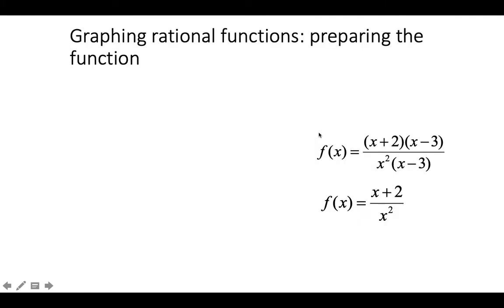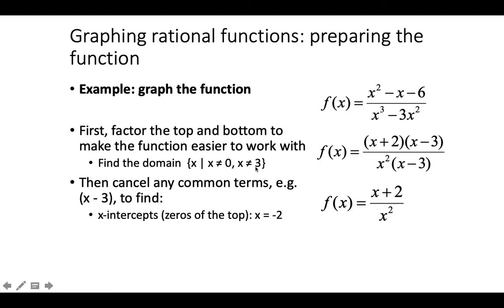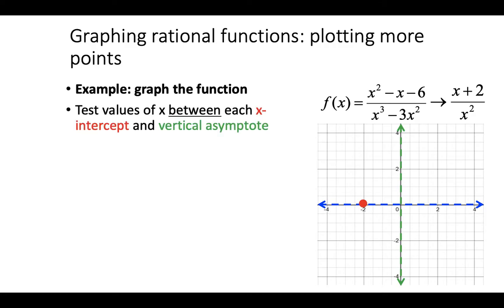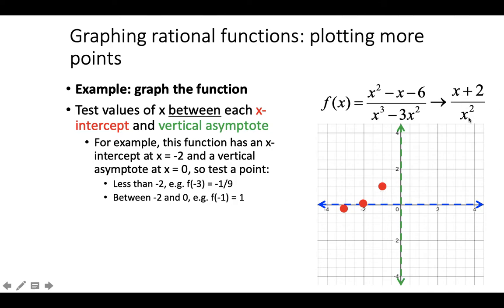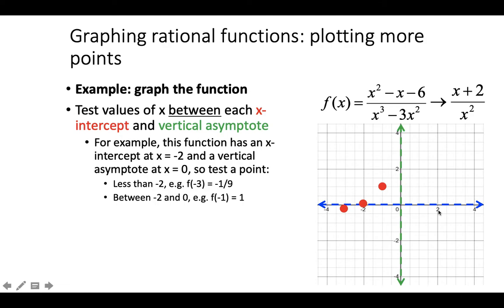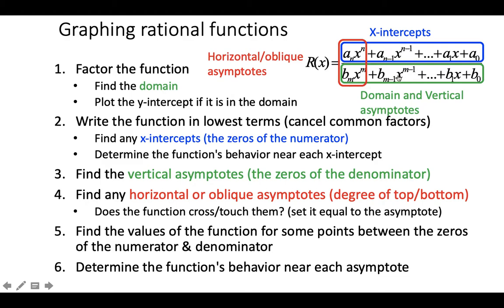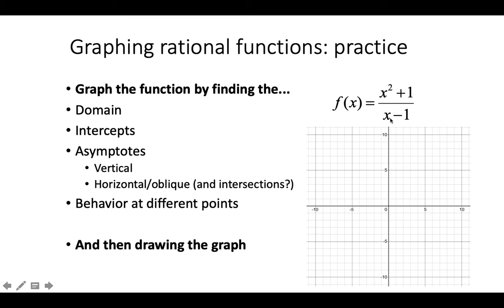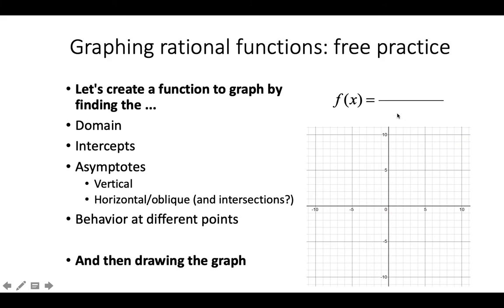Graphing rational functions